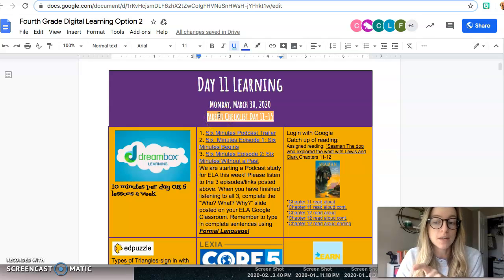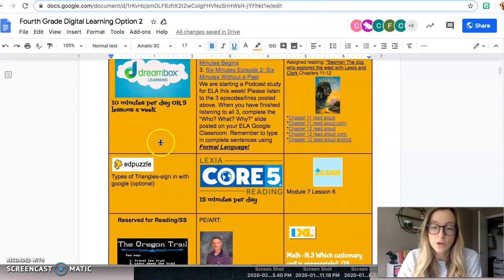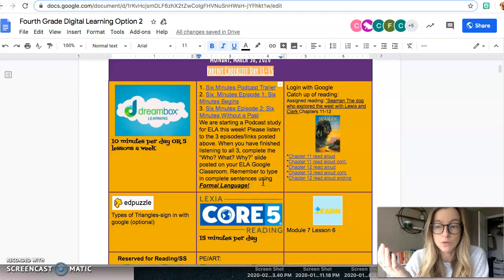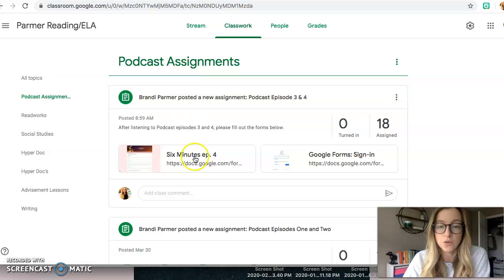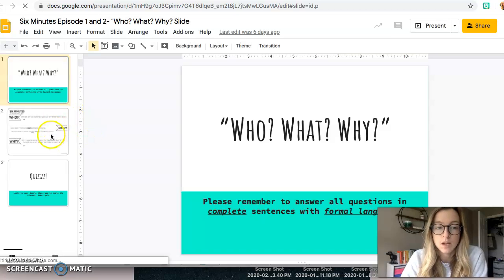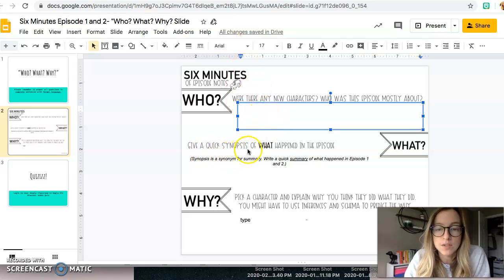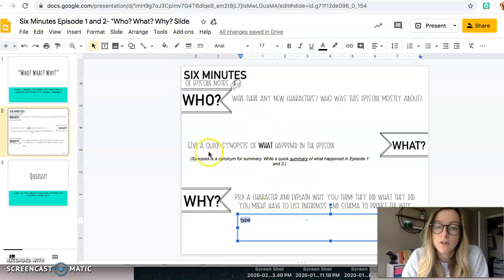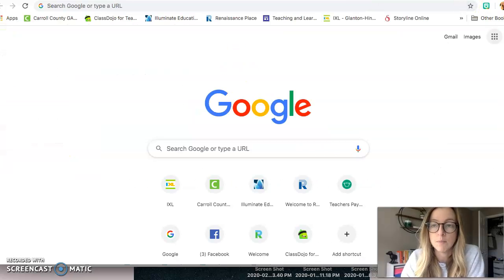Digital Learning: HOW TO do your podcast assigment in G.C.